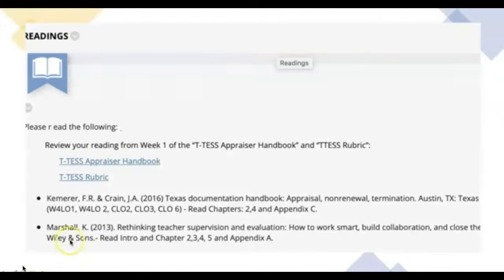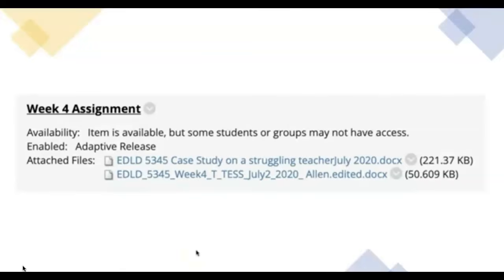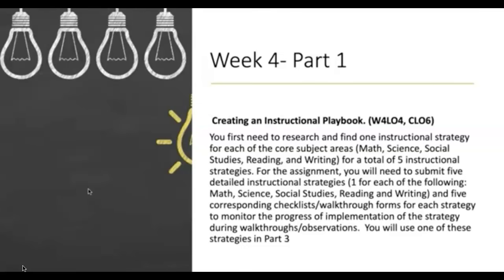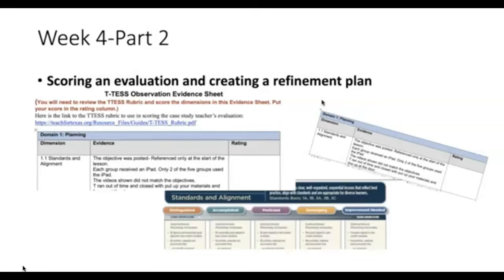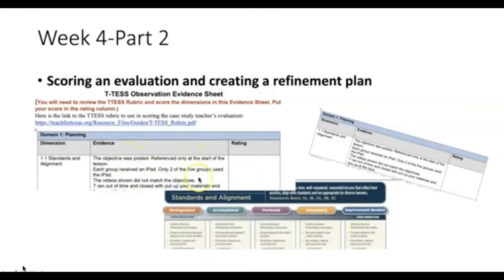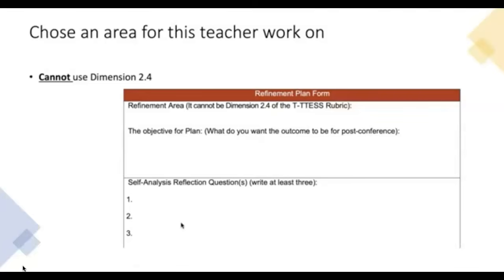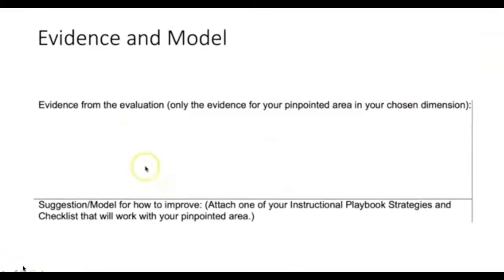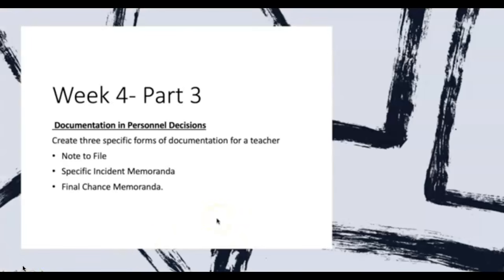EDLD 5345 Week 4 Overview